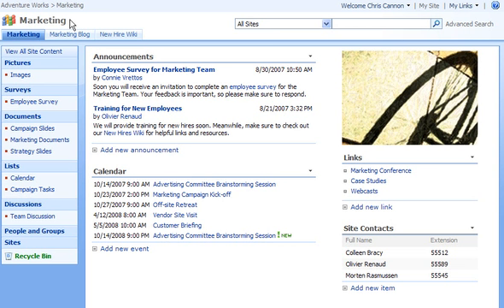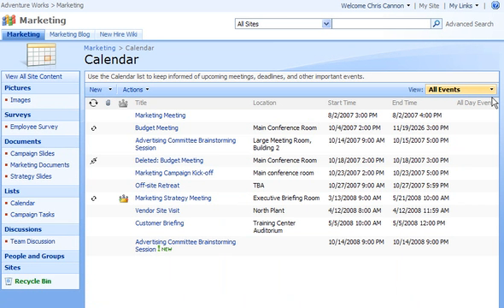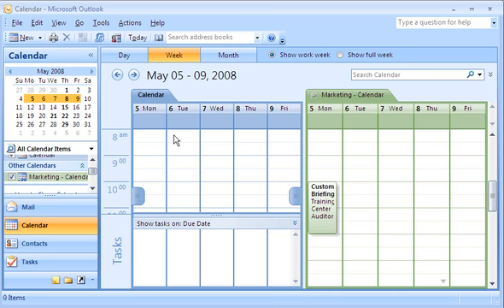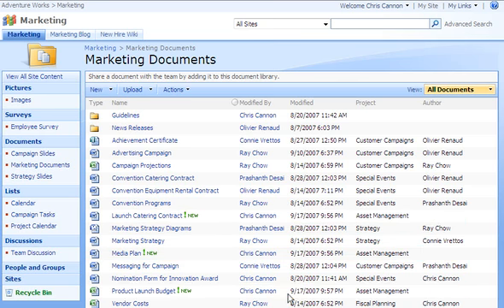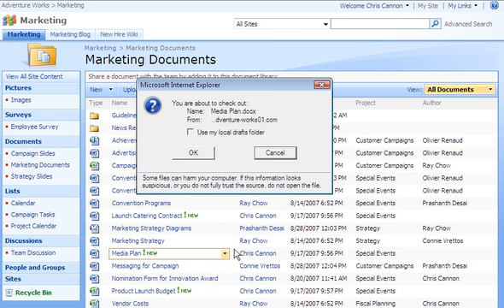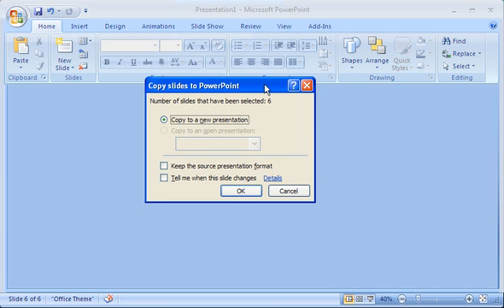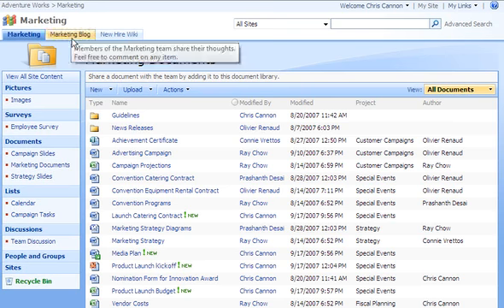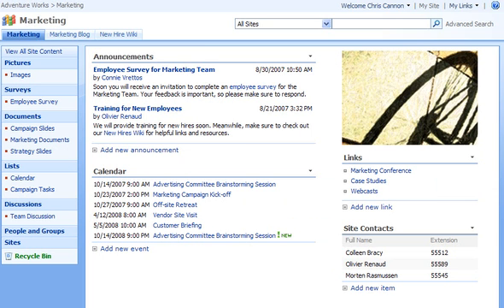MOSS SimplifyCollaborationWithSharePointSite wmv mpeg4 online sd